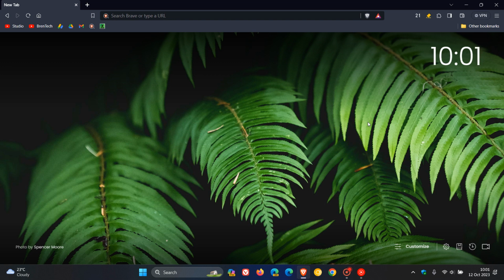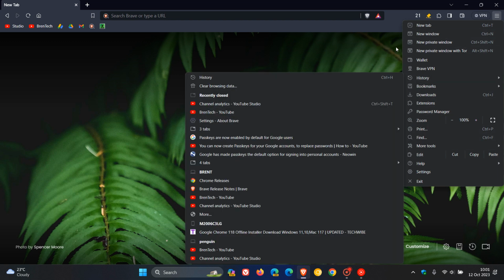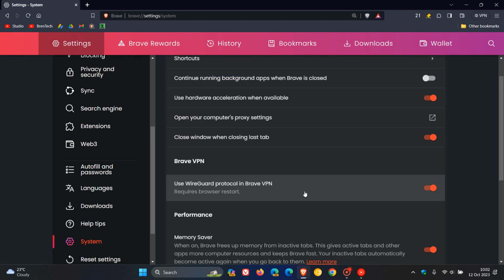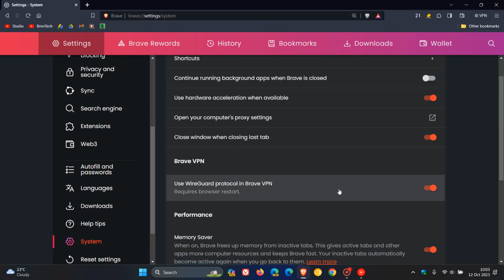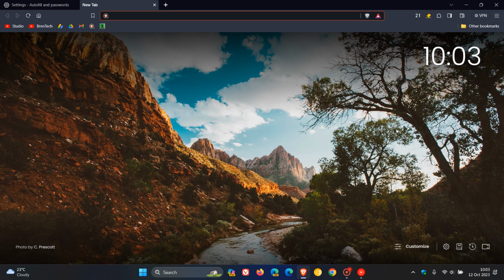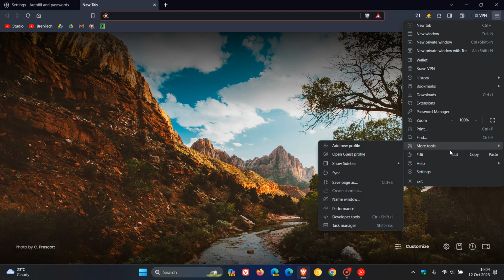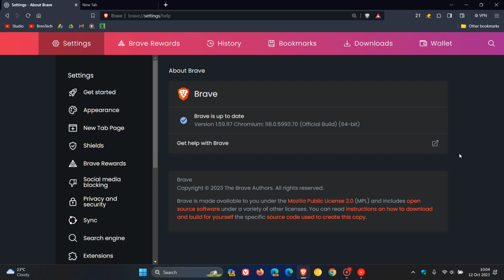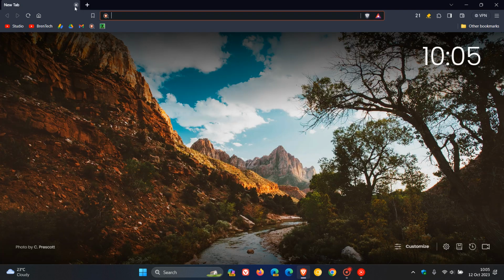What's New in Brave version 1.59 with Chrome 118 | UI Refresh 2023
This latest release, enables Brave Wallet panel V2, includes Rewards improvements, adds icons and streamlines the hamburger menu, adds “Use WireGuard protocol in Brave VPN”, adds Widevine support for Arm64 on Windows, includes security, bug fixes and plenty more. The browser has also received an update to Chromium version 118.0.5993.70, that includes 20 security fixes, 1 Critical.